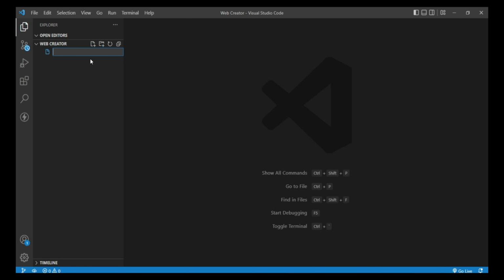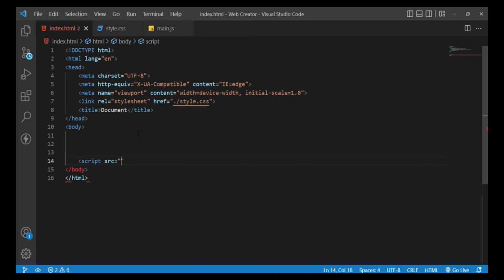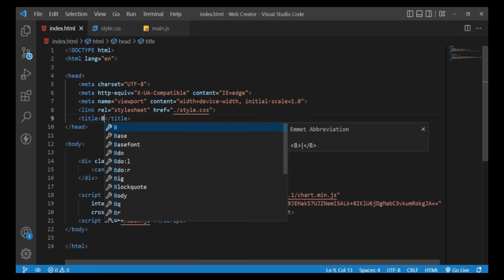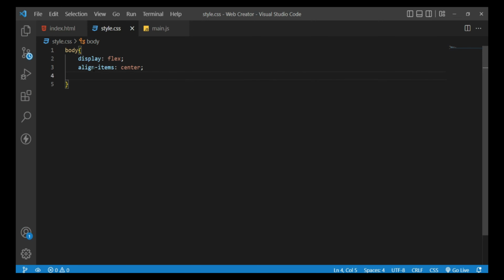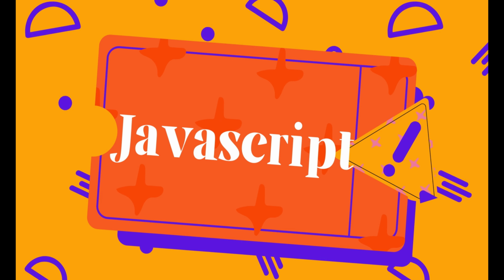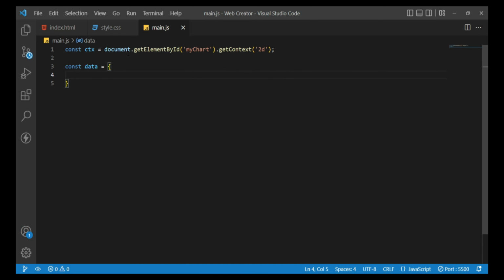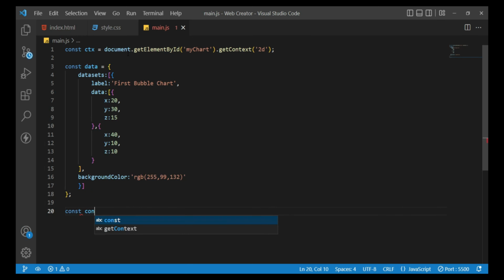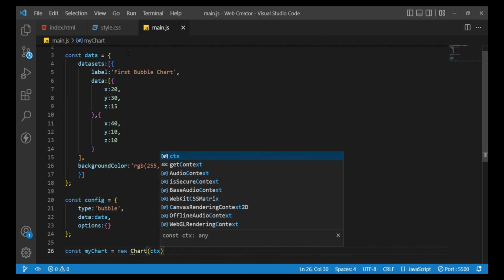How to make a Bubble Chart on HTML CSS and Javascript || Chartjs || @webcreatorin